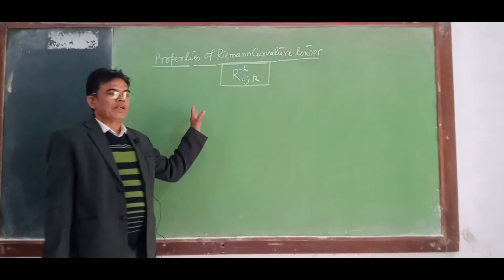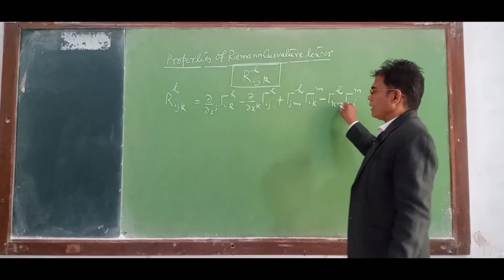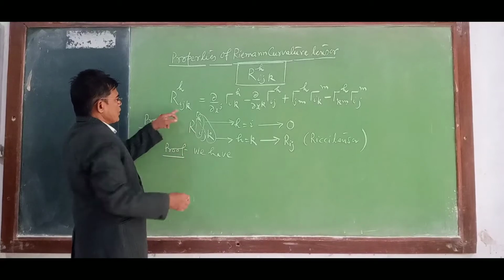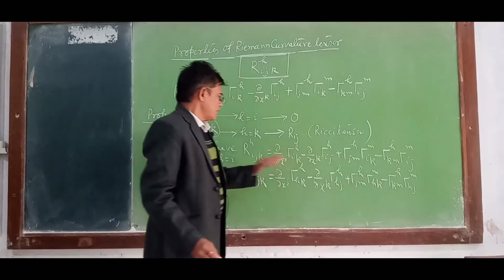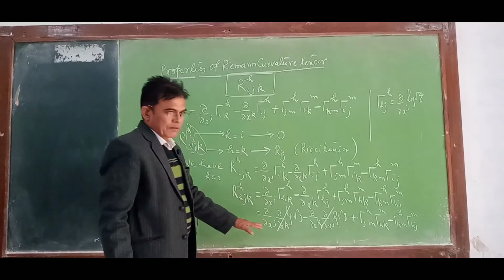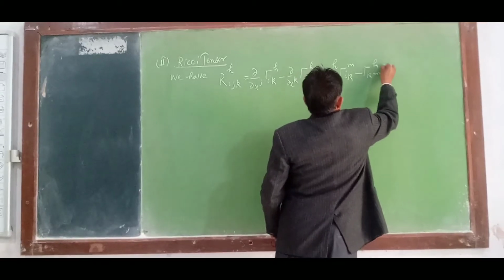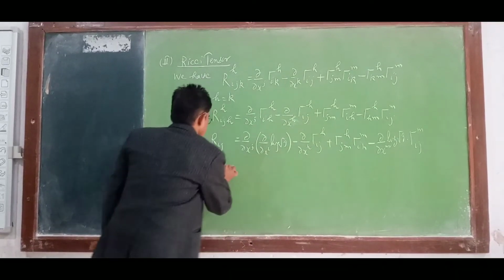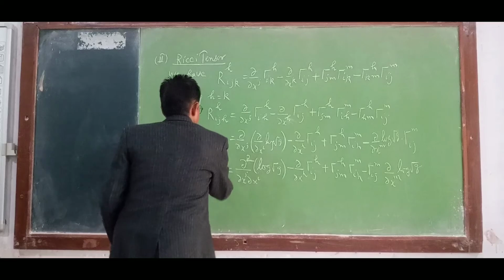Properties of Riemannian curvature tensor | tensor calculus | Prof. Rishi Tiwari